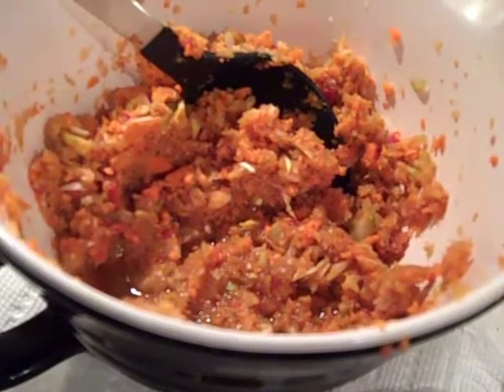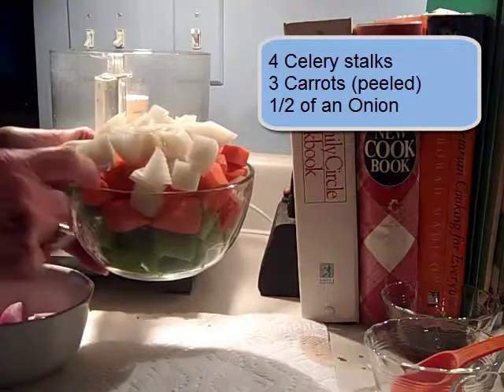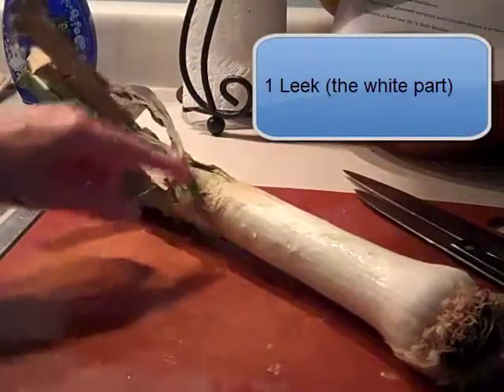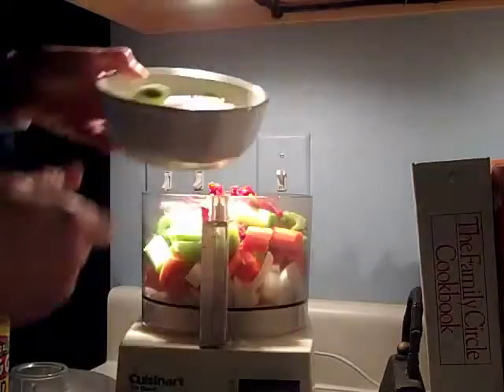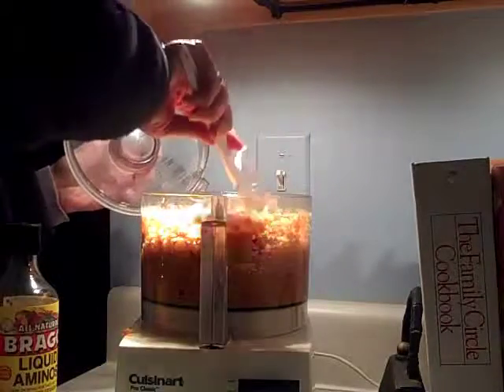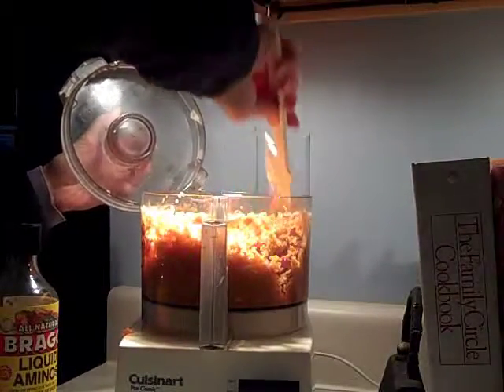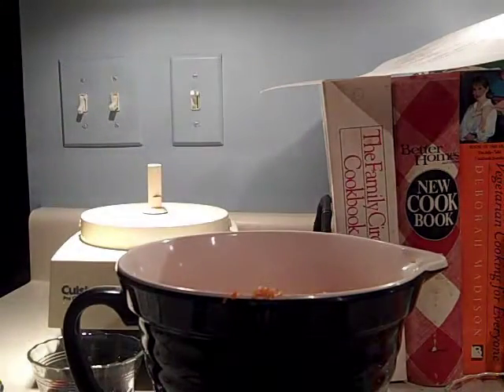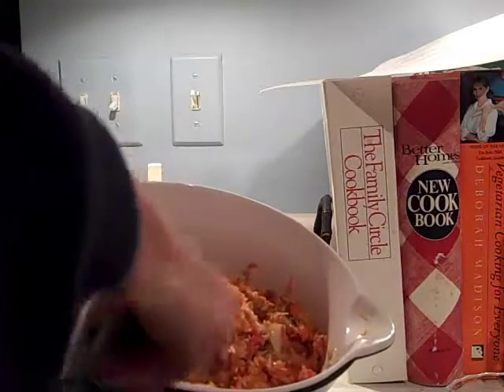Raw Veggie Bouillon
Make this raw veggie bouillon to add to other recipes. (Links are provided to other videos where the veggie bouillon is used.)

"How I Changed My Diet, Lost Weight, & Gained Health: and You Can, Too!"
Here is the link:

I show you how I changed my health by changing my diet one step at a time so that it was easy!